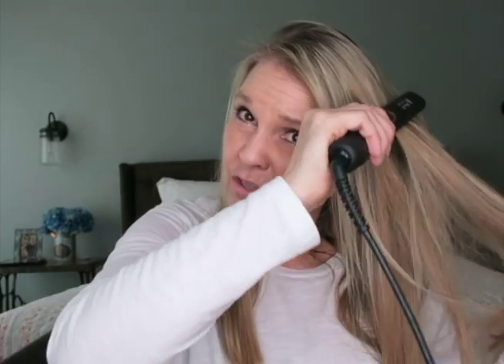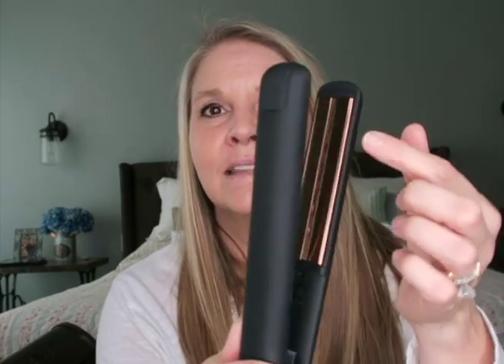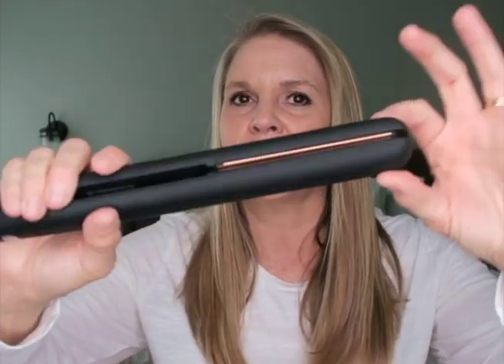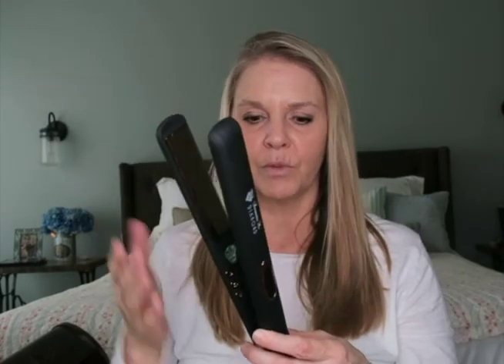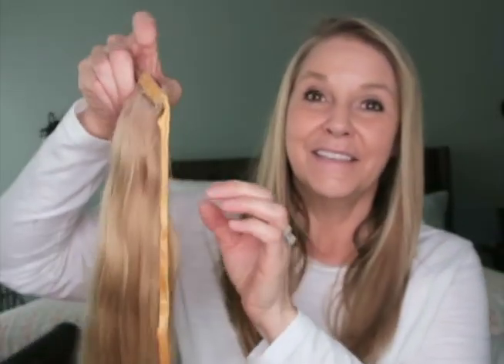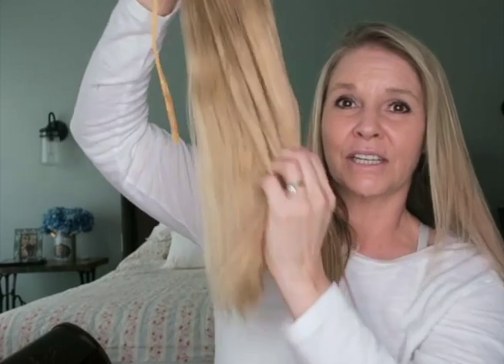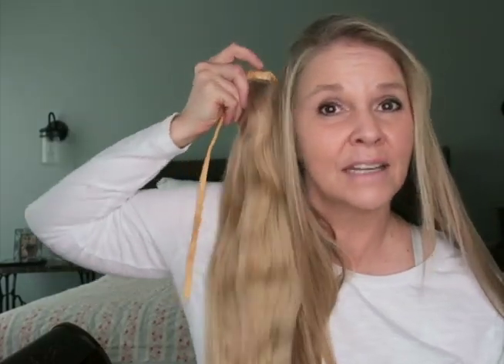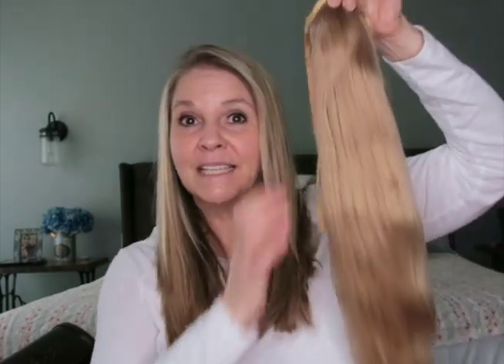Irresistible Me Black Diamond Infrared Hair Straightener